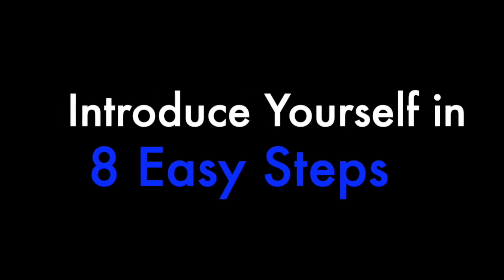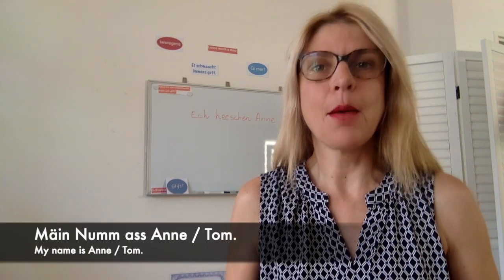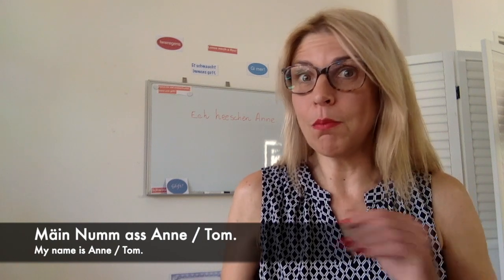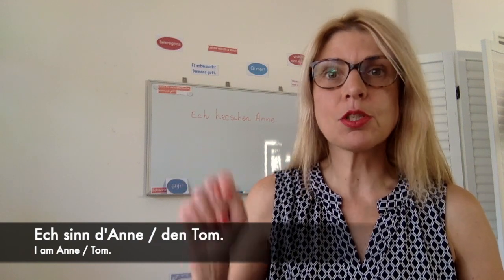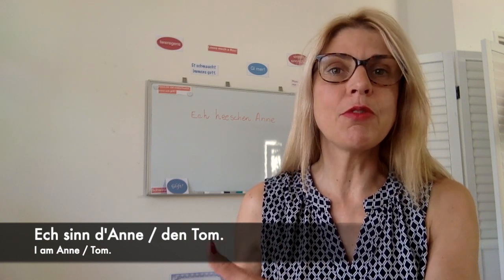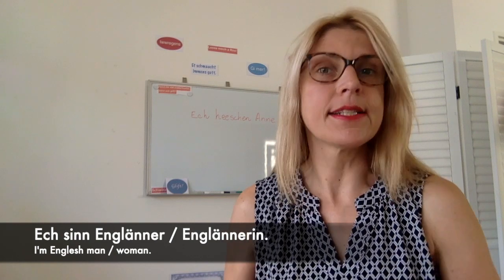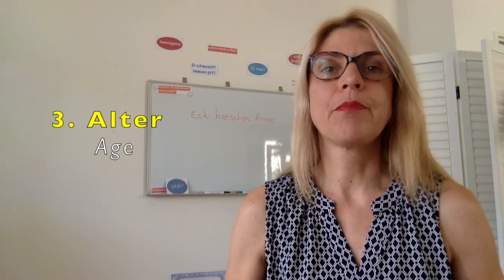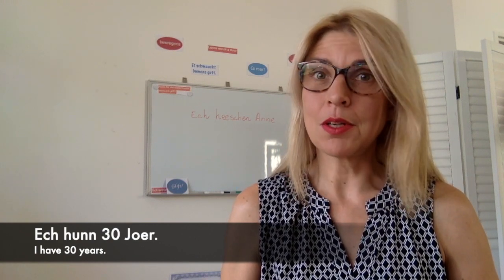8 Easy Steps to Introduce Yourself in Luxembourgish